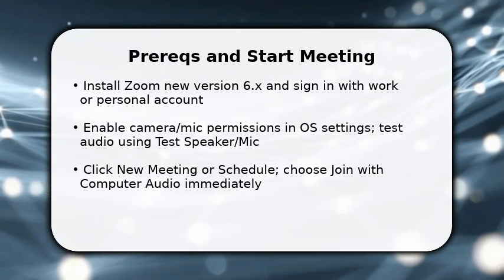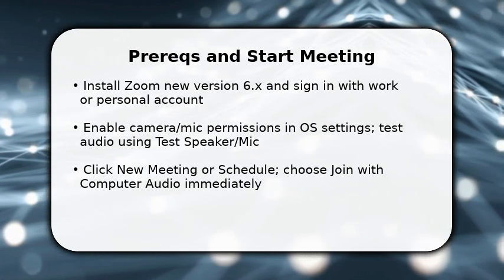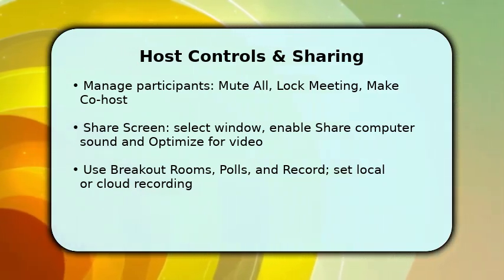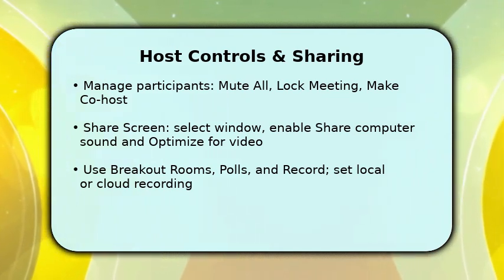How to Use Zoom New Version (only Way)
Master the latest Zoom update and enhance your virtual meetings. Discover essential tips for navigating new features, troubleshooting common issues, and optimizing audio-visual quality to ensure seamless communication.